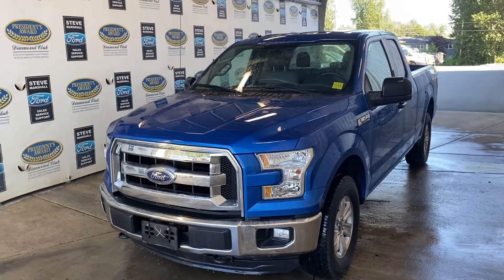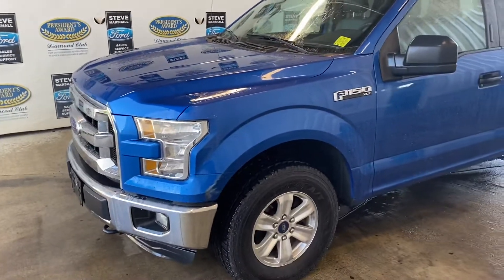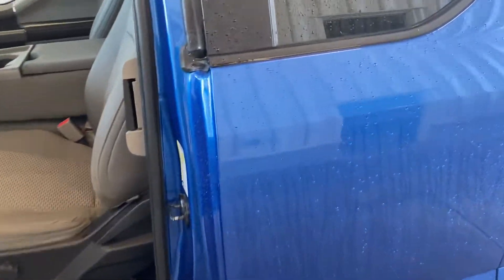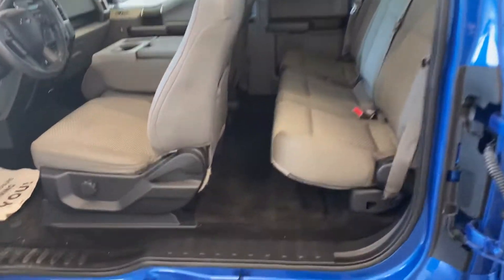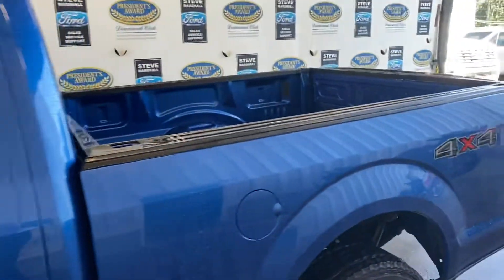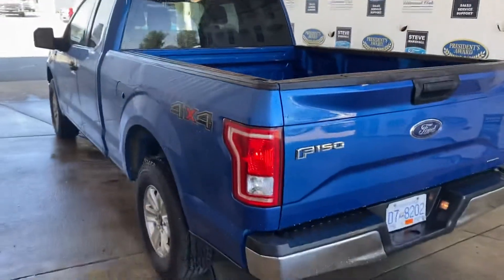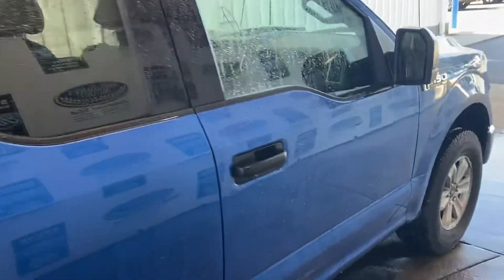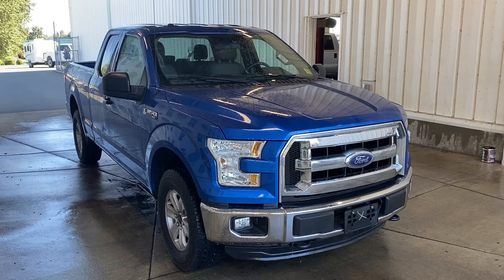2015 Ford F-150 XKT Super Cab V6 4x4